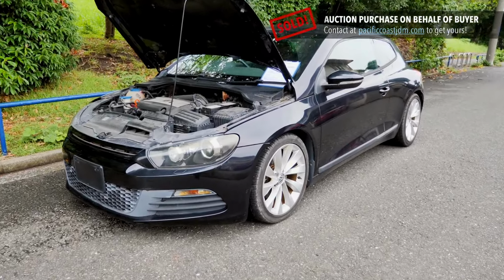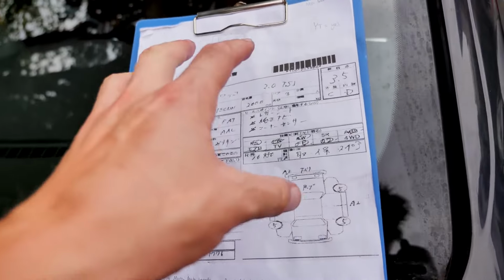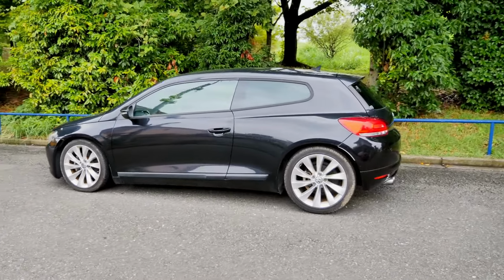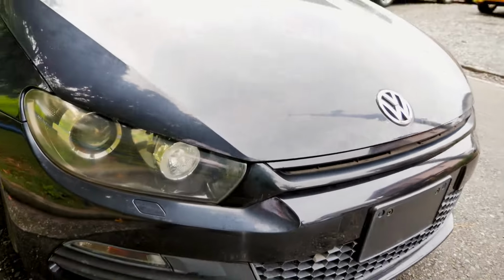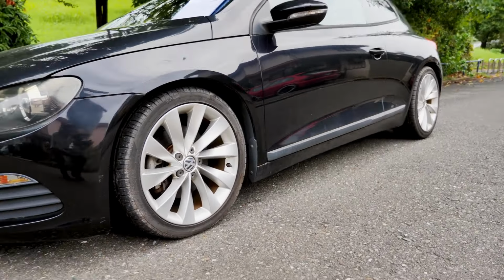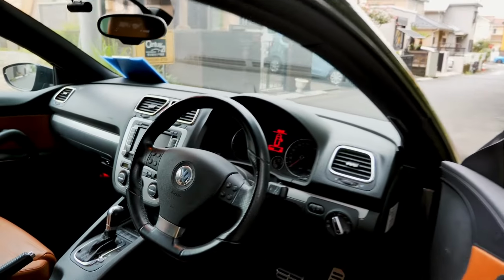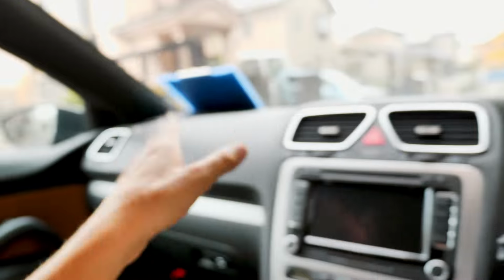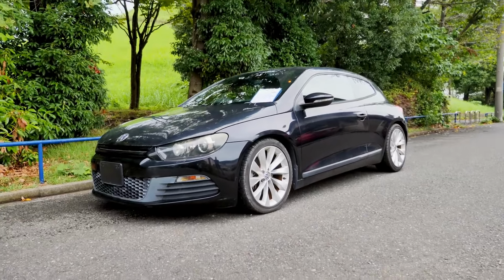2009 Volkswagen Scirocco 2.0 TSI (Canada Import) Japan Auction Purchase Review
00:00 Intro
00:14 First Look
02:33 Auction Sheet Review
03:59 Exterior Tour
08:32 Interior Tour
13:59 Wrap Up

Derek Weldon - Company Owner